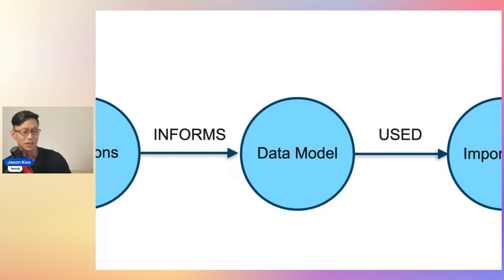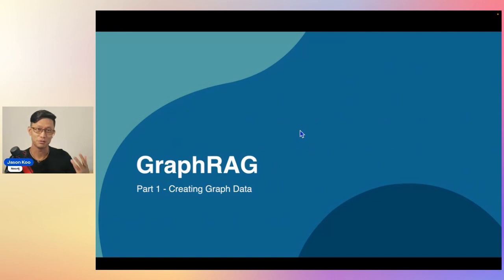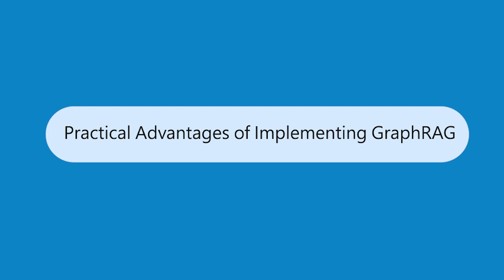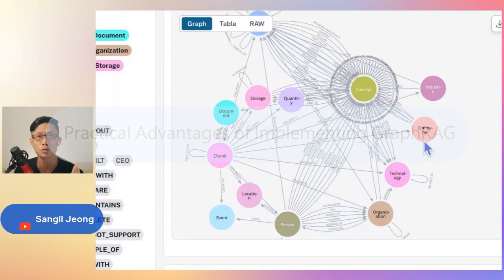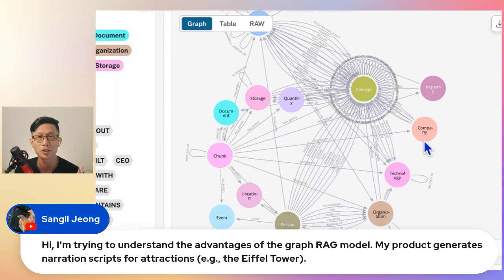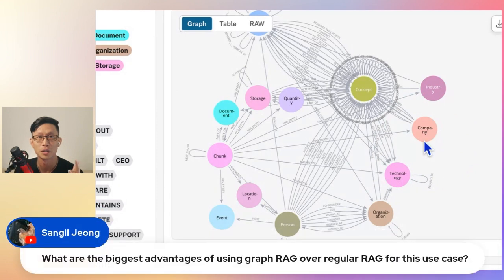Everything You Need to Know about Graph RAG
What even is Graph RAG?

Jason Koo from Neo4j breaks it down for us.

Find more tech talks both online and in person at lu.ma/oss4ai